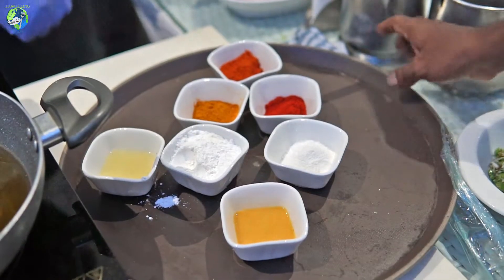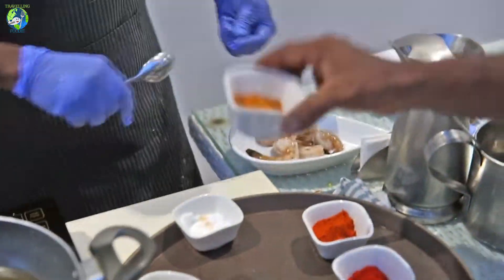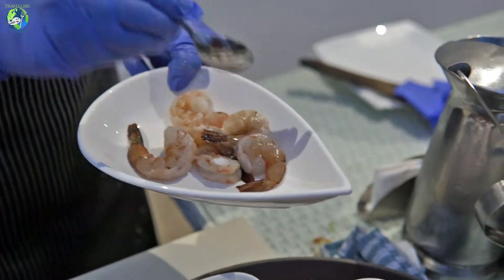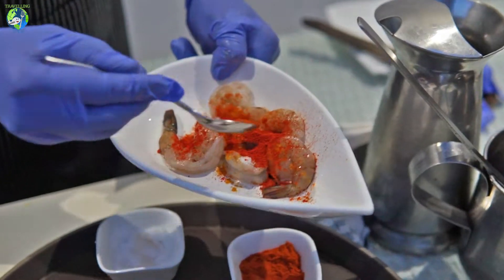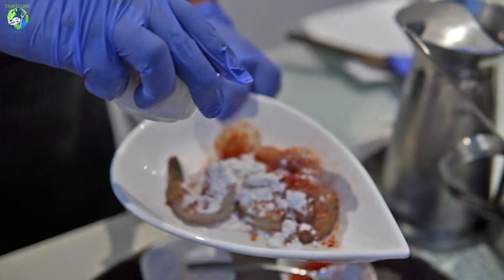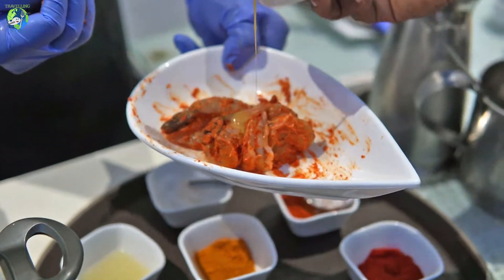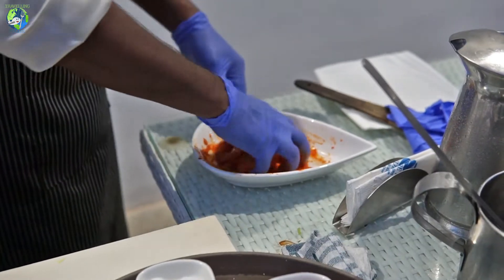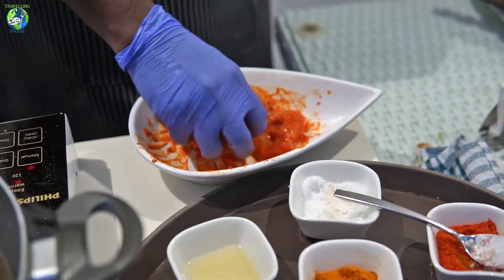How To Make Eral Varuval | Spicy Masala Prawn Fry Recipe | இறால் வறுவல்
Eral Varuval Indian cooking demonstration on how to make era varuval with Chef Manoj at L'Attitude 49 in Grande Bay Resort in Mamallapuram, India. Era Varuval (இறால் வறுவல்) is a spicy masala prawn fry, coating the prawn with a spicy masala and then deep frying it.

Also called Prawn 65, Eral Varuval is a great Indian dinner recipe. Check out the full easy Masala Fried Prawns recipe (plus 3 other Indian food recipes)

L'Attitude 49 at Grande Bay Resort Address: Kovalam Road, Off, ECR, Mahabalipuram, Tamil Nadu 603104, India

Thanks to Grande Bay Resort and Travel XS India Tours for providing the cooking demonstration.